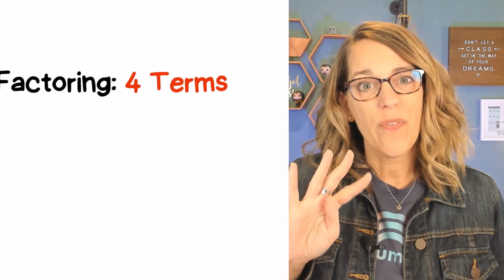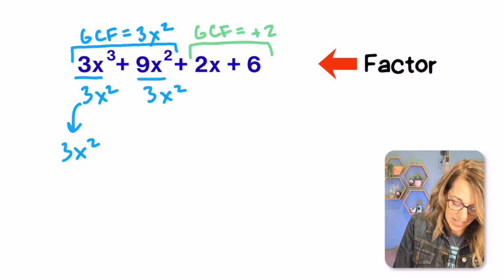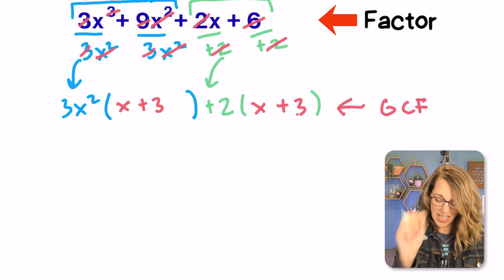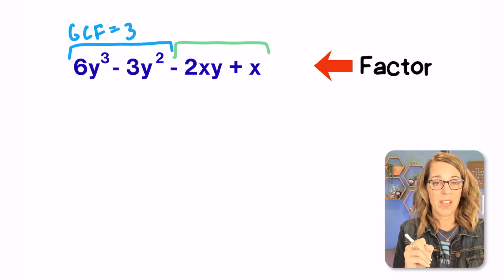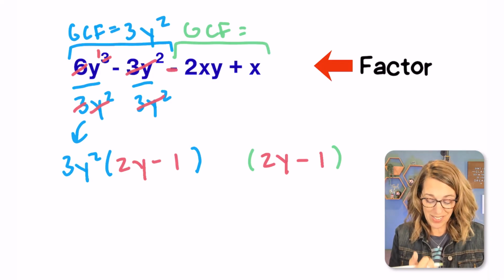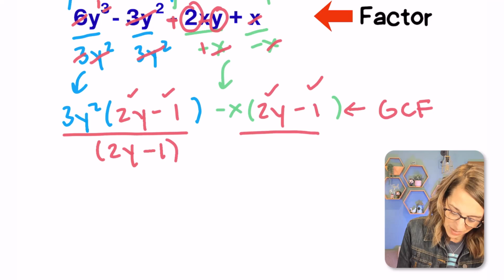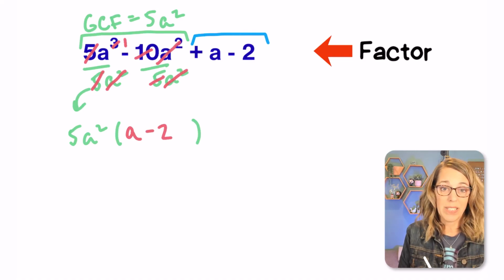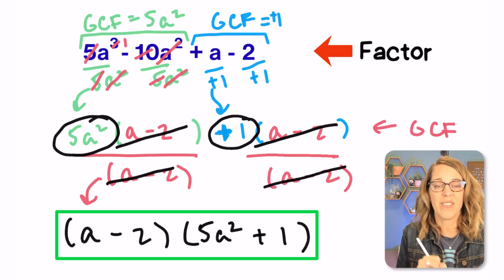Factor by Grouping - Master This One Technique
Factor four-term polynomials using factoring by grouping in this step-by-step tutorial. I’ll walk you through 3 worked examples and show the exact process: group the terms, factor out the GCF from each pair, identify the common binomial factor, and complete the factorization. Along the way, I’ll share quick tips for choosing the best grouping, handling signs, and checking your final answer by multiplying back—perfect for Algebra 1, Algebra 2, and anyone practicing polynomial factoring, factor by grouping, and GCF factoring.

*Chapters*
00:00 Introduction
04:37 Better Strategy
09:12 Must-See Example